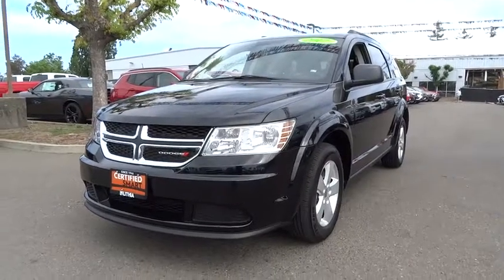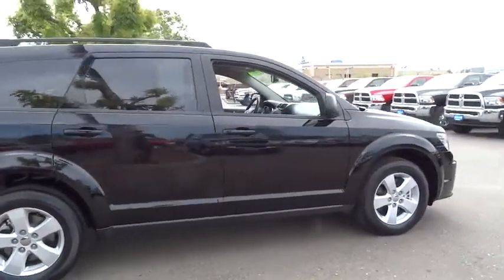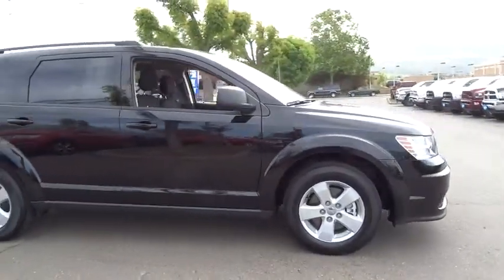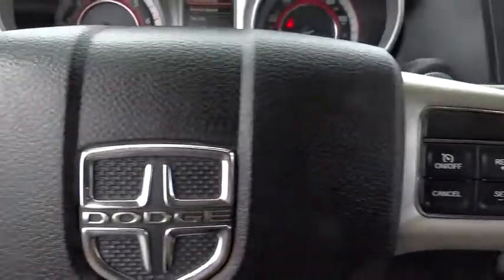2017 DODGE JOURNEY Santa Rosa, Petaluma, Marin, San Francisco, North Bay, CA HT562723C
PITCH BLACK CLEARCOAT USED 2017 DODGE JOURNEY available in Santa Rosa, California at Lithia Chrysler Jeep Dodge of Santa Rosa. Servicing the Petaluma, Marin, San Francisco, North Bay, CA area.
2017 DODGE JOURNEY SE FWD - Stock#: HT562723C - VIN#: 3C4PDCAB5HT562723

2727 Dowd Dr.

Recent Arrival! New Price! Certified. Odometer is 1161 miles below market average! CARFAX One-Owner. Clean CARFAX.  Pitch Black Clearcoat 2017 Dodge Journey SE FWD 4-Speed Automatic VLP 2.4L I4 DOHC 16V Dual VVT 19/25mpg  Chrysler Group Certified Pre-Owned Details:    * Vehicle History   * Limited Warranty: 3 Month/3,000 Mile (whichever comes first) after new car warranty expires or from certified purchase date   * 125 Point Inspection   * Warranty Deductible: $100   * Roadside Assistance   * Transferable Warranty   * Includes First Day Rental, Car Rental Allowance, and Trip Interruption Benefits   * Powertrain Limited Warranty: 84 Month/100,000 Mile (whichever comes first) from original in-service date   Reviews:    * Available three-row seating; practical interior offers floor-mounted cubbies and integrated booster seats; optional 8.4-inch touchscreen is feature-packed and easy to use; available V6 engine improves performance; budget-friendly pricing. Source: Edmunds